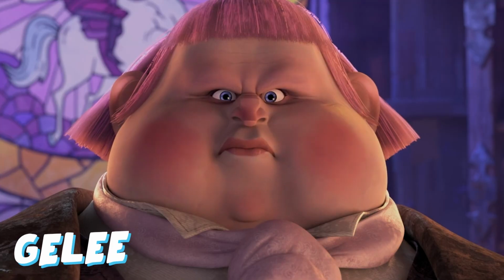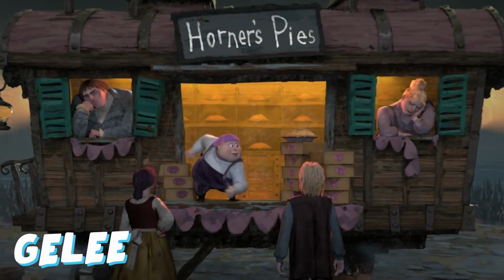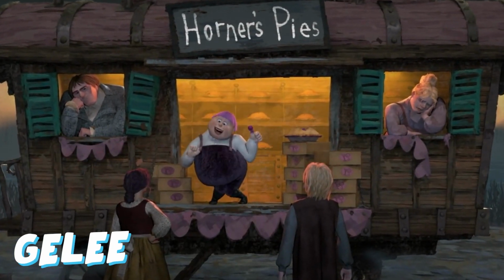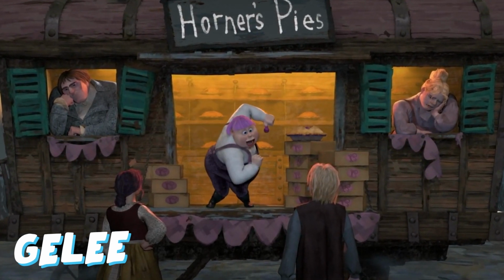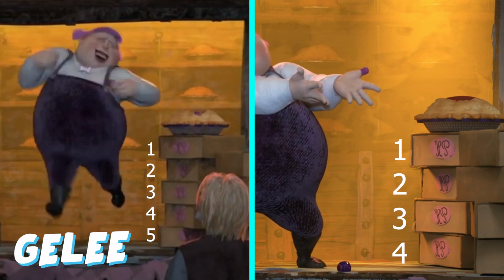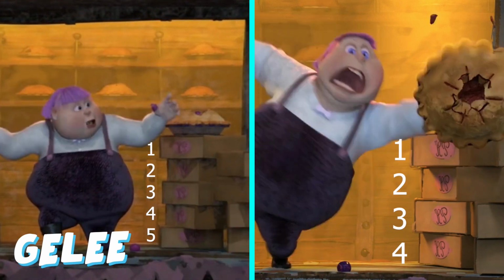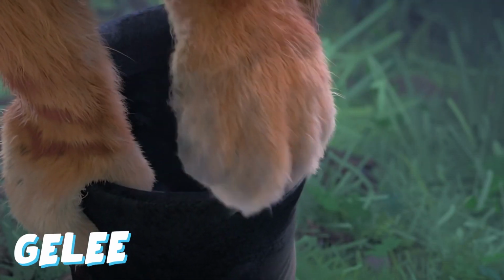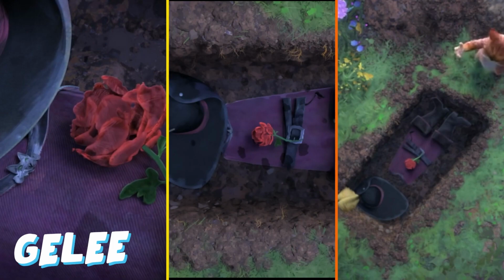YOU DIDN'T SEE❗❌ PUSS IN BOOTS 2 has Many *MISTAKES😵 | Movie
This movie contains multiple animation MISTAKES, and in this video, I'm going to show you😵